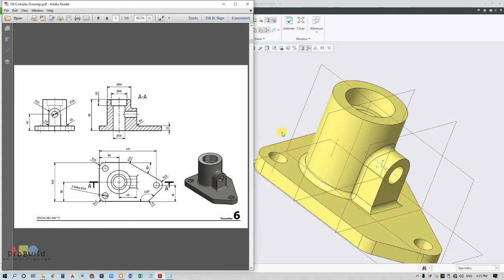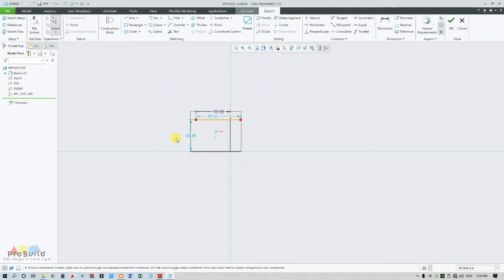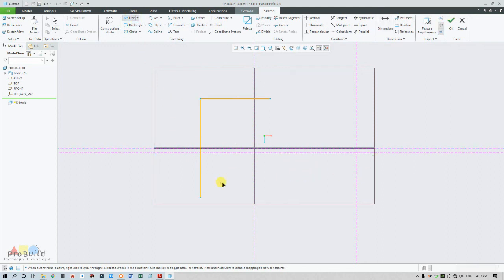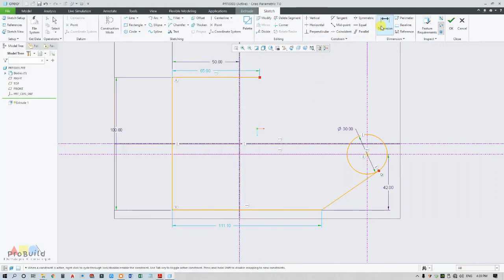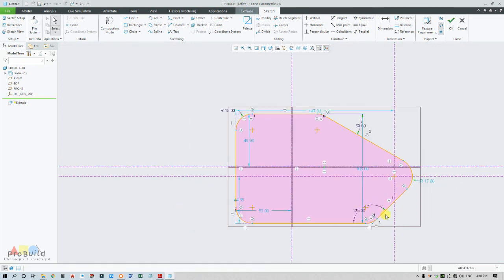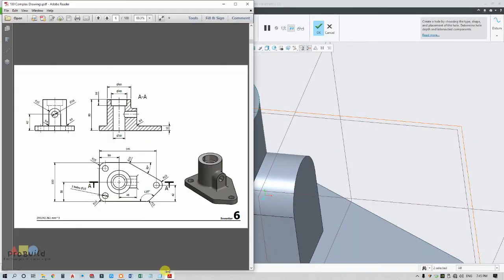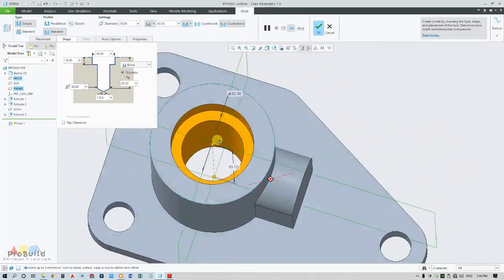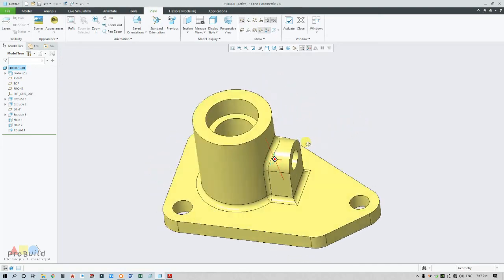PTC Creo parametric 7.0||Basic 3D Modelling||Simple Drawing Exercise-8||Beginners